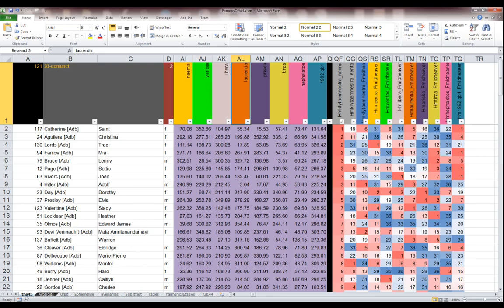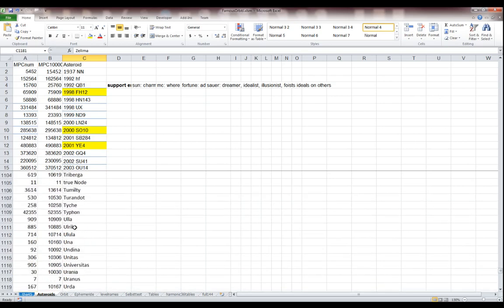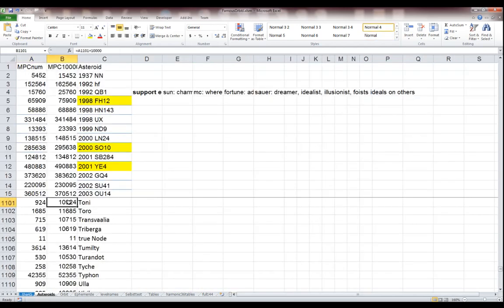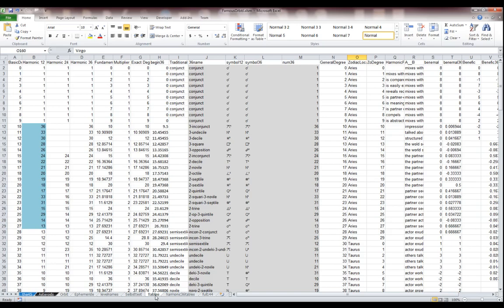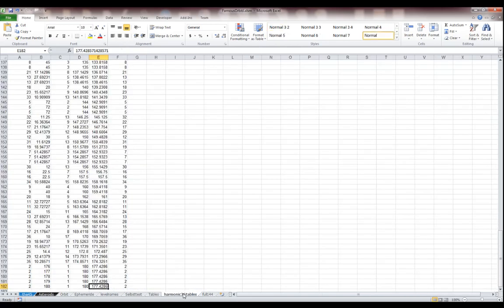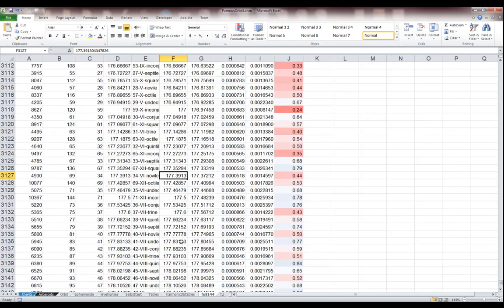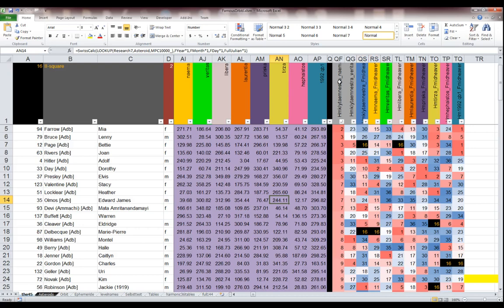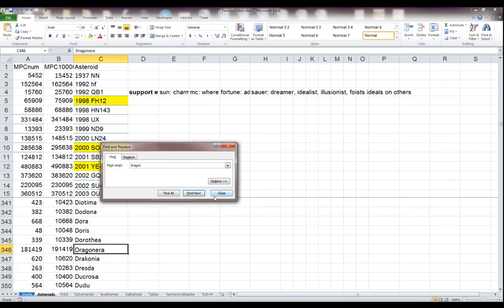Research - Extra features of FamousOrbitJ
An explanation of the other tabs in this research file.